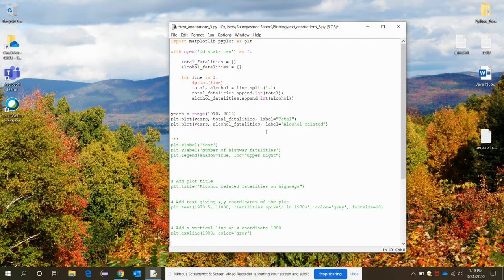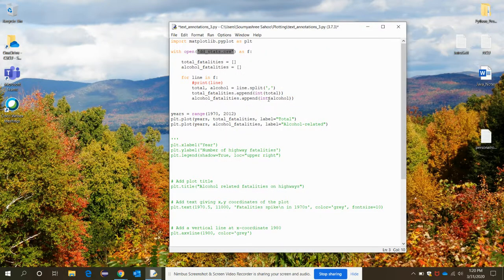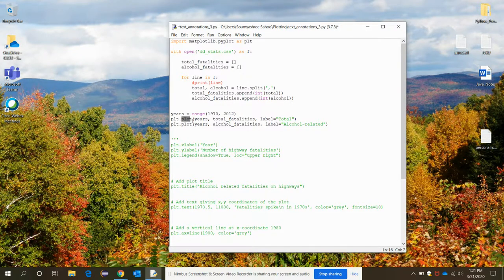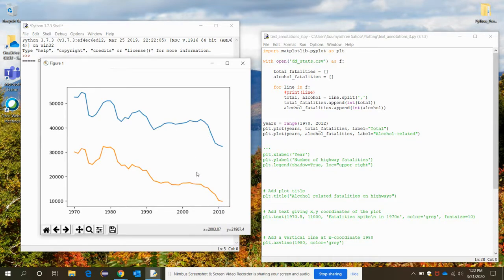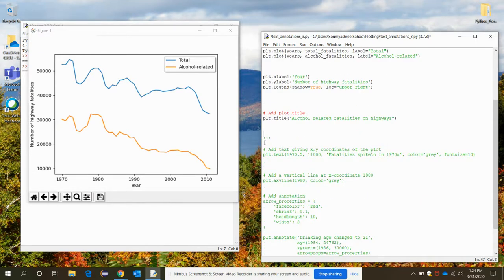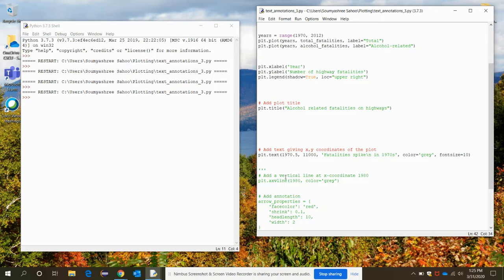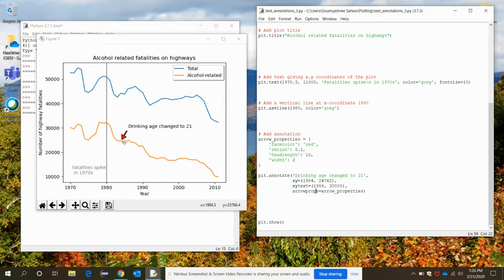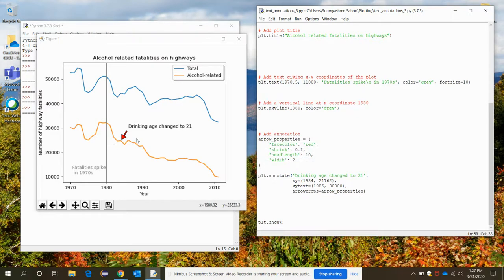text annotations in Plotting - Python